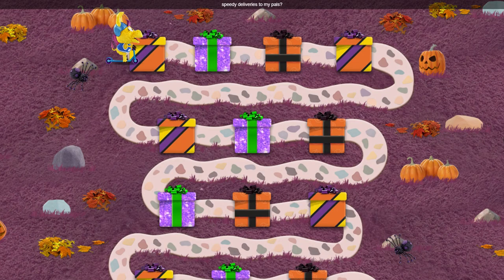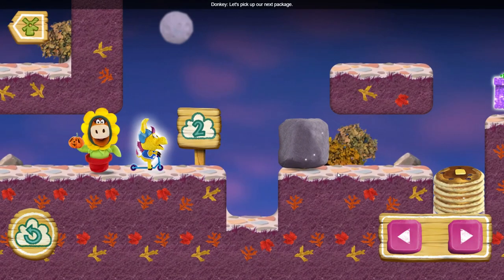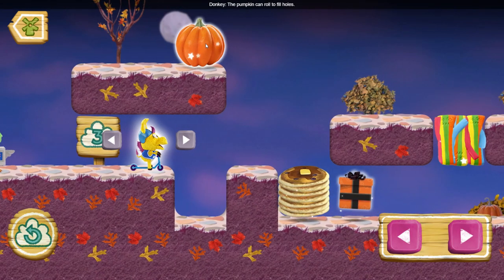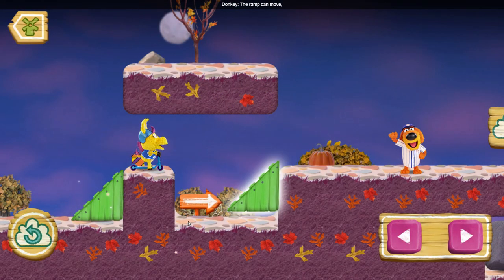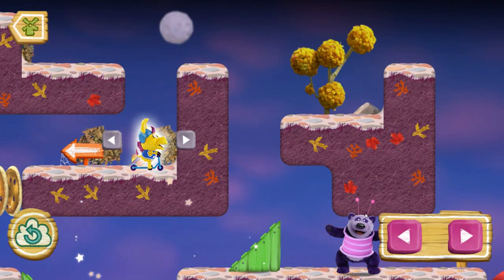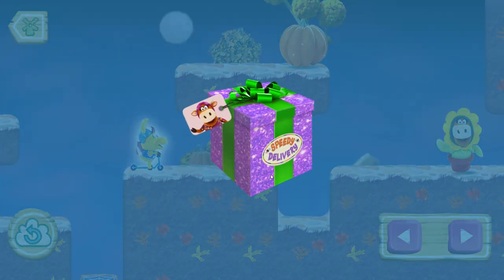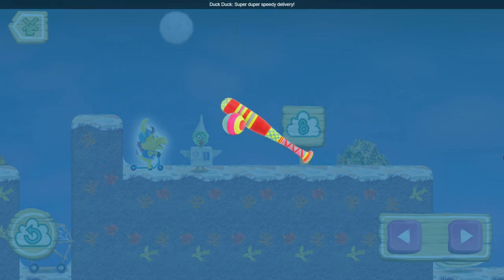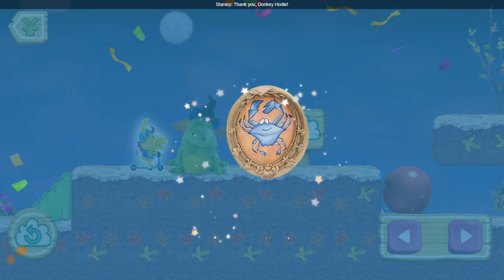Unravel the Mysteries of Speedy Delivery! A Donkey Hodie Challenge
Get ready for a high-speed adventure with Speedy Delivery! Join Donkey Hodie as she navigates obstacles, solves puzzles, and delivers packages to her friends. With fast-paced gameplay, challenging puzzles, and adorable characters, Speedy Delivery is a perfect game for kids who love adventure, problem-solving, and helping others!